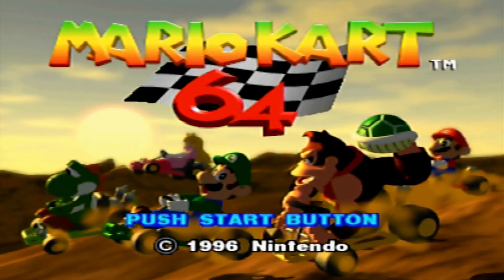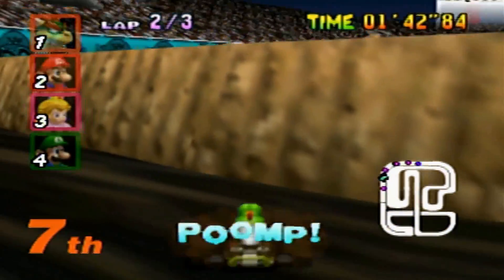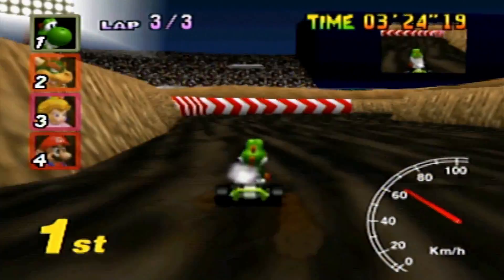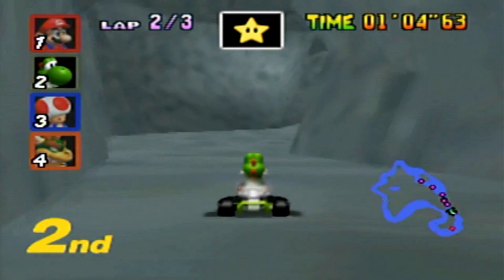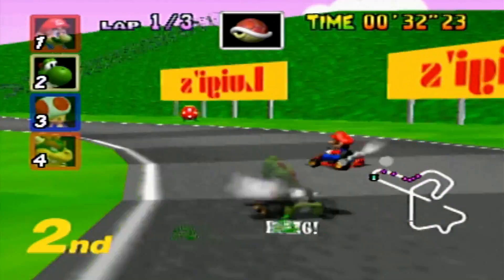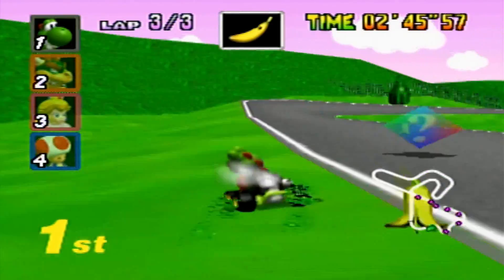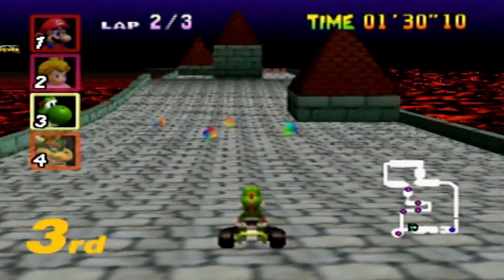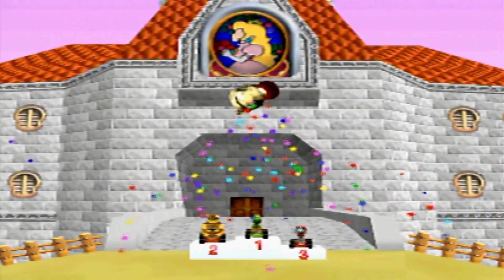Mario Kart 64 (Star Cup Mirror Mode) [7]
On todays episode we visit the Star cup again but this time on Mirror Mode ! I Play as the fan favorite Yoshi to see if we are fast enough to beat these tough computers ! Come enjoy some more classic gameplay with your favorite youtuber DANscretion !